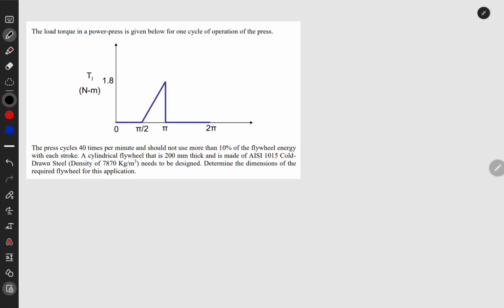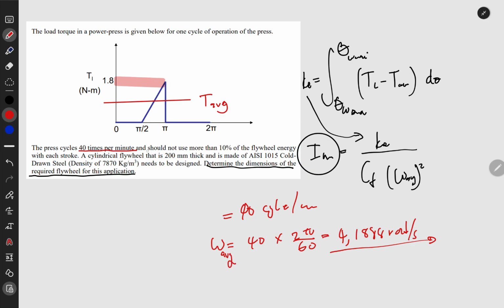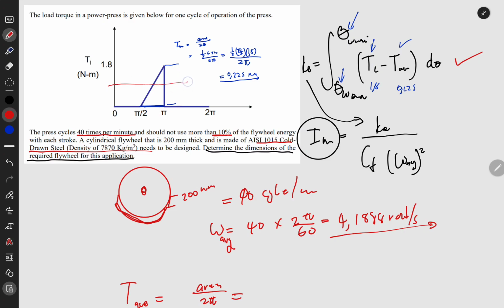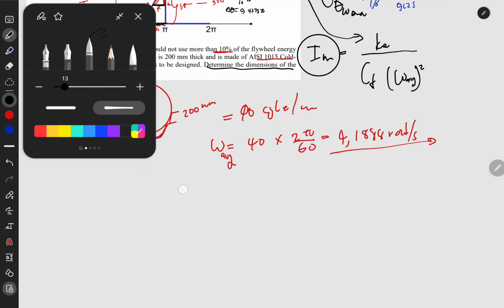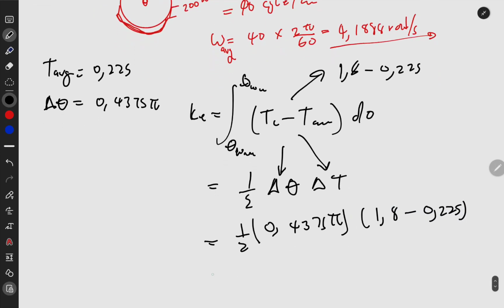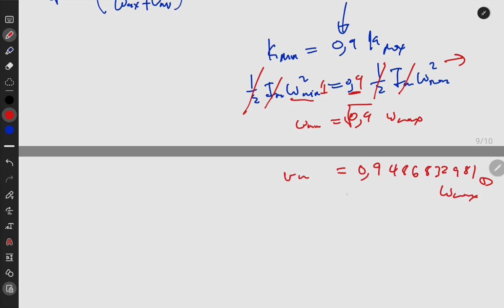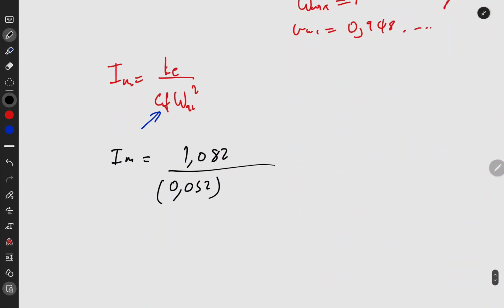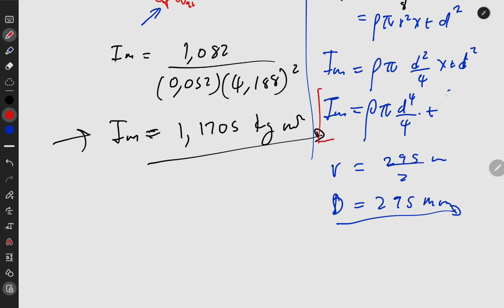Flywheel Design for Power Press Application - Engineering Analysis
Description:
Welcome to this in-depth engineering analysis video focusing on designing a flywheel for a power press application. In this 20-minute tutorial, we'll explore the load torque requirements, cycling frequency, energy usage constraints, material properties of AISI 1015 Cold-Drawn Steel, and calculate the dimensions of the required flywheel for optimal performance.

Timeline:

0:00 - 1:00 Introduction to the power press application and the critical role of the flywheel in energy management and smooth operation.
1:00 - 3:00 Overview of the load torque requirements for one cycle of operation, including cycling frequency (40 times per minute) and energy usage constraints (not more than 10% of flywheel energy per stroke).
3:00 - 5:00 Introduction to AISI 1015 Cold-Drawn Steel and its material properties, such as density (7870 Kg/m3) and mechanical characteristics relevant to flywheel design.
5:00 - 7:00 Calculation of the energy requirement per stroke based on load torque and cycling frequency, considering the 10% energy usage limitation.
7:00 - 9:00 Derivation of the required flywheel dimensions (diameter and thickness) to meet the energy storage and release demands while ensuring operational stability.
9:00 - 11:00 Analysis of the flywheel's rotational speed and angular momentum, taking into account the power press's operating conditions and performance requirements.
11:00 - 13:00 Discussion on safety factors, balancing considerations, and practical aspects of flywheel integration in the power press system.
13:00 - 15:00 Detailed explanation of the design calculations, including formulas used, assumptions made, and considerations for real-world application.
15:00 - 17:00 Evaluation of potential optimizations, such as material selection, design modifications, and performance enhancements for the flywheel.
17:00 - 18:30 Comparison of different design scenarios and their impact on energy efficiency, stability, and overall functionality of the power press system.
18:30 - 19:30 Conclusion summarizing key design parameters, dimensions of the required flywheel, and recommendations for implementation.
19:30 - 20:00 Closing remarks, encouragement for engagement with the video content, and invitation to subscribe for more engineering insights.
Join me as we delve into the complexities of flywheel design for power press applications, ensuring optimal performance and reliability in industrial settings. Let's get started!